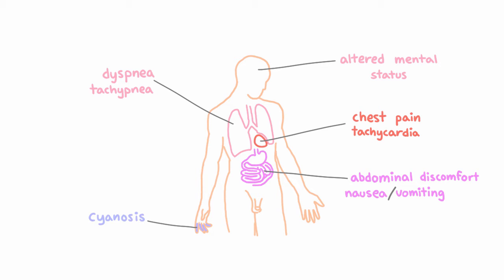Signs and symptoms of hypoxemia